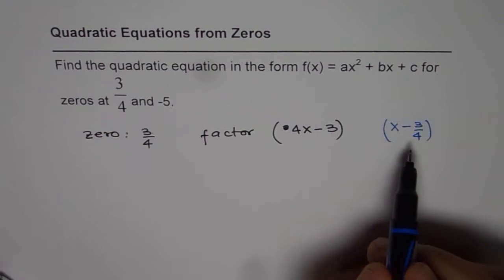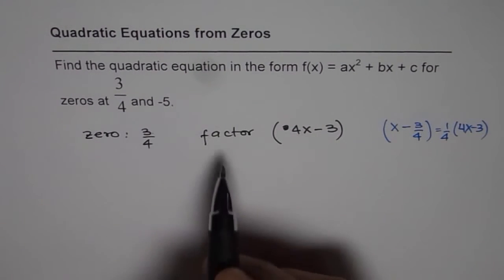Write Quadratic Equation in Standard Form From Given Zeros